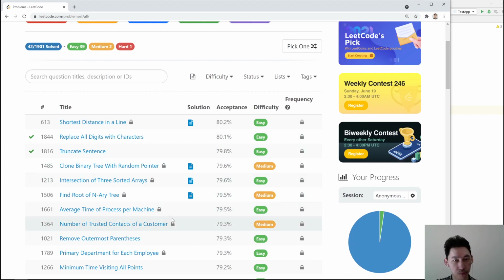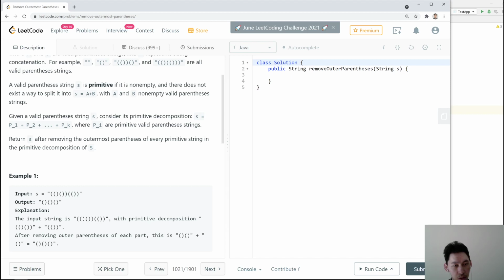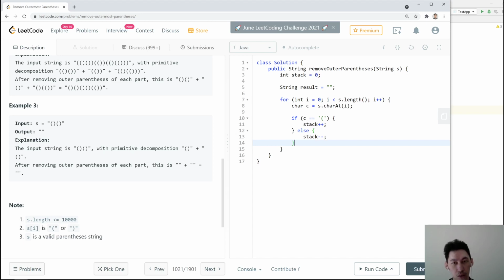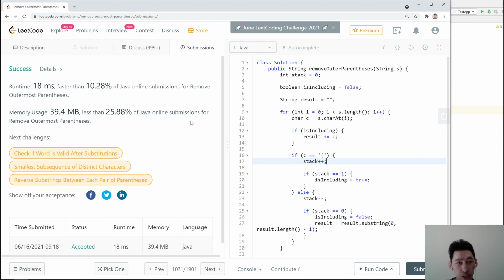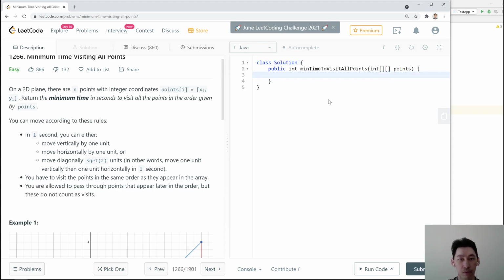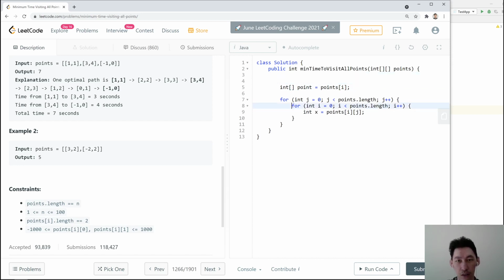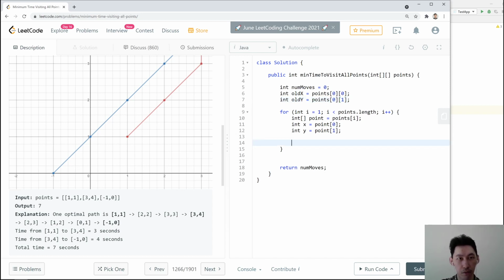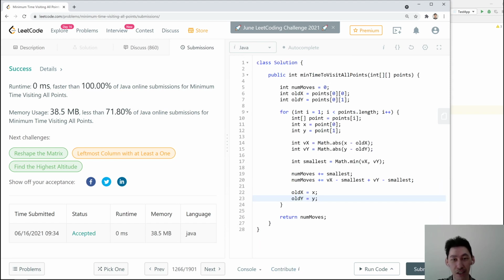Java Challenges: #2 Leetcode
We continue solving the problems provided by leetcode.com.